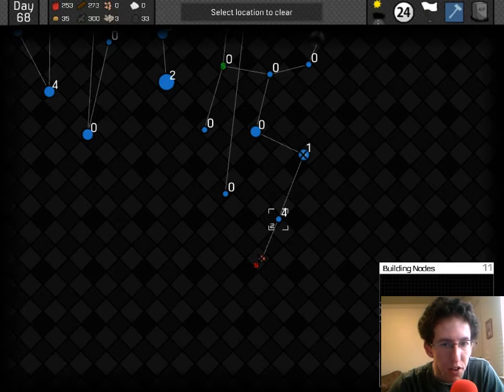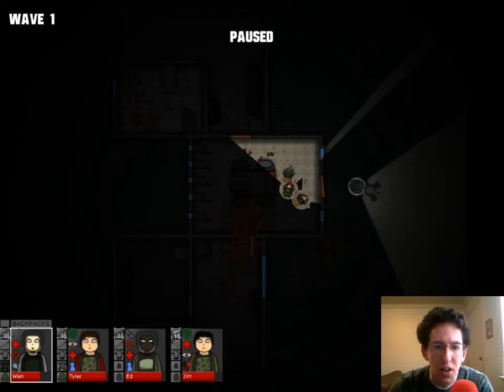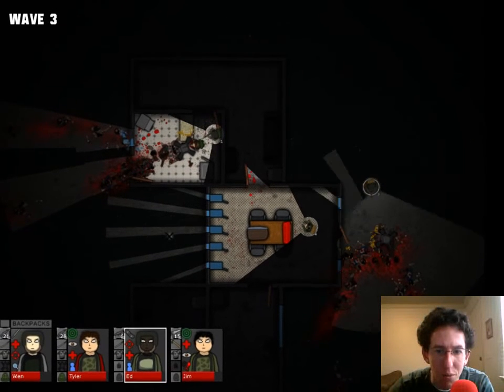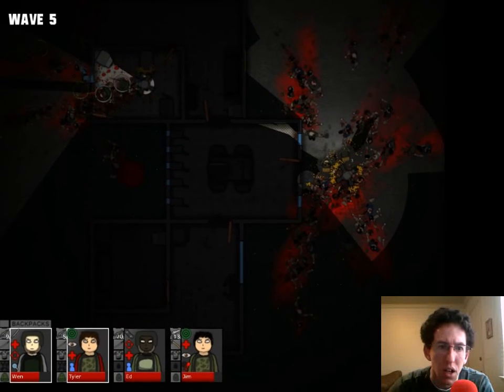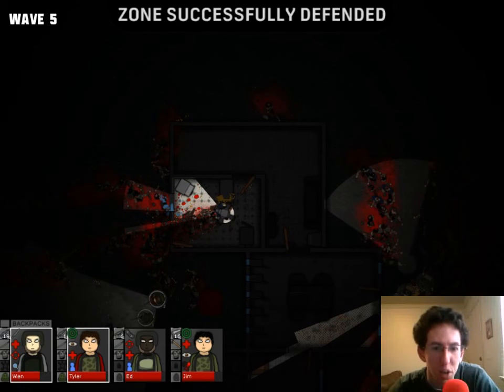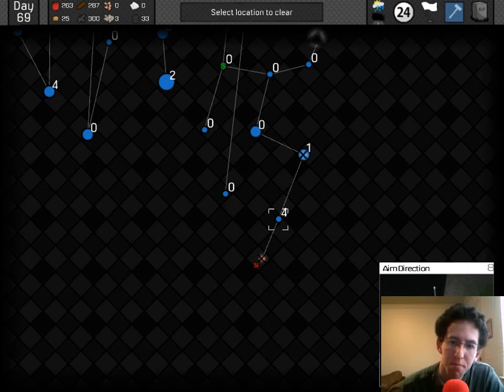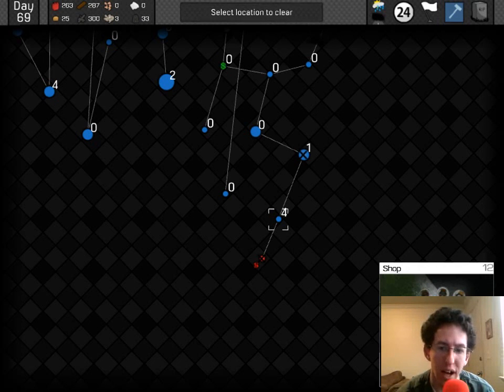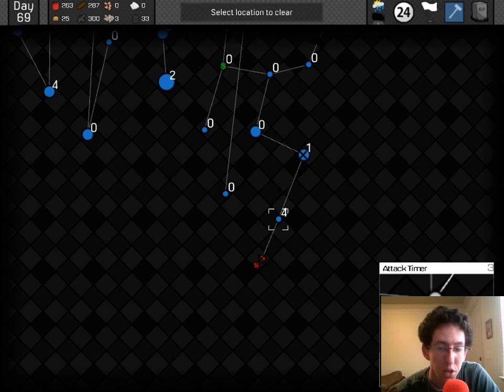Survivor Squad #11 Defense Mission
Time to try out a defensive mission, just to see what happens.